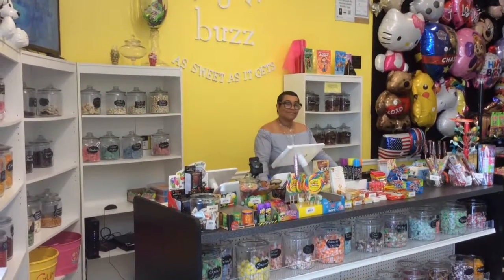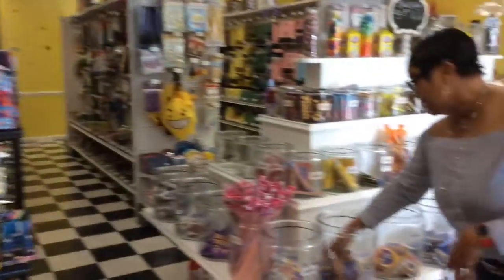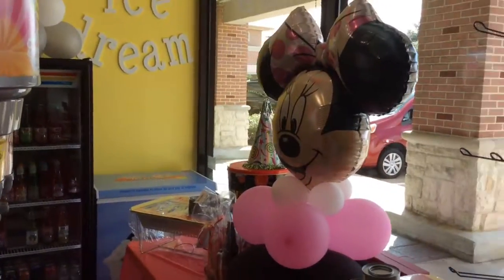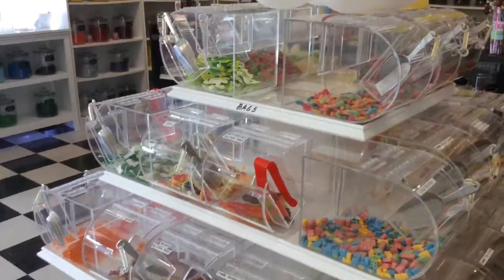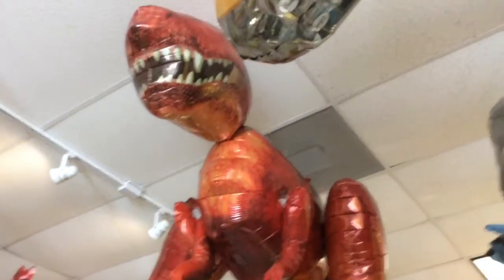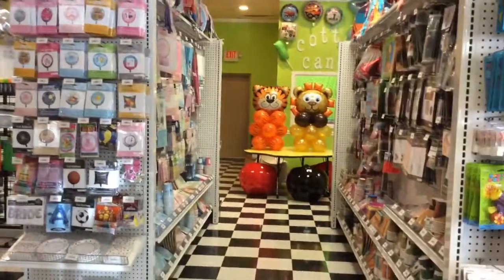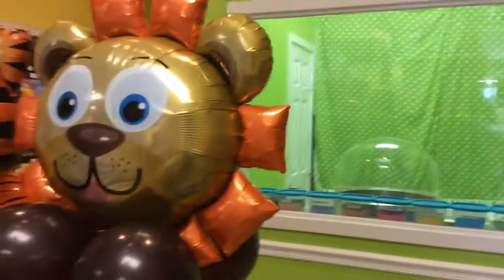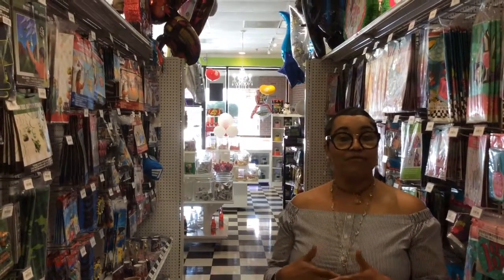Sugar Buzz | Spring, Tx | Local Businesses | Diane Moss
Have a sweet tooth, looking for fun party decorations, or want to take a trip down memory lane? Come check out Sugar Buzz! This little gem in Spring, TX is a fun shop you’ve got to check out!